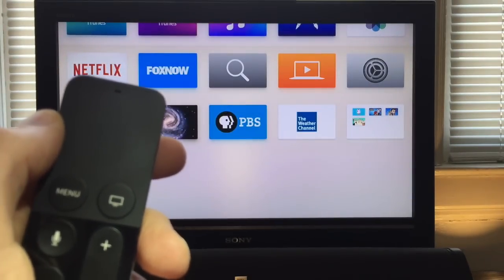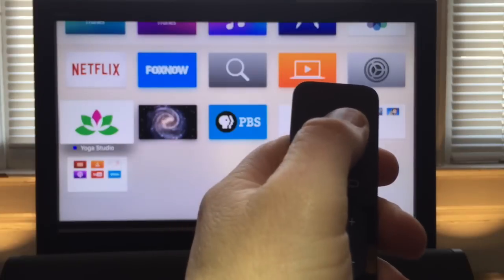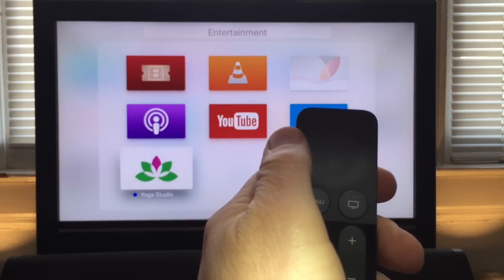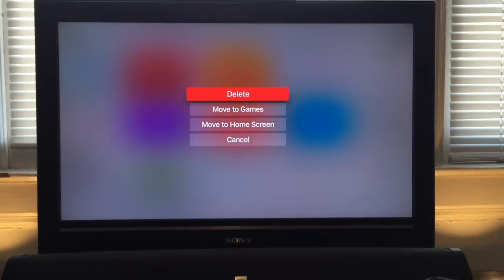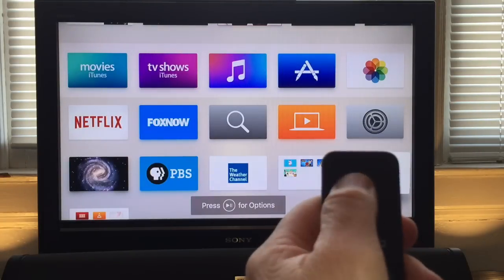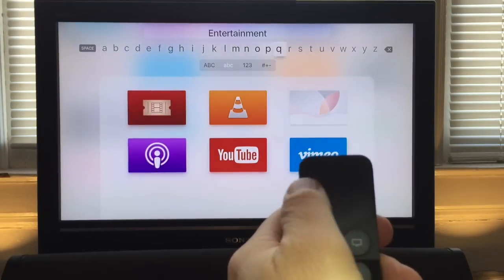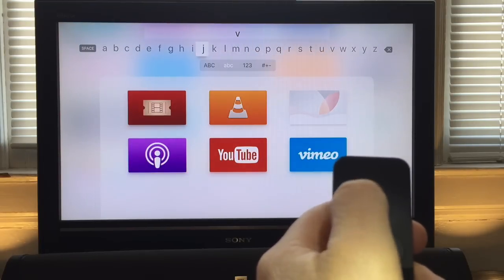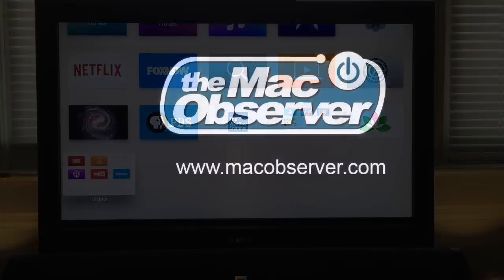How to rename Apple TV app folders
Want to rename folders on your fourth generation Apple TV, or move apps back out of folders? Here's how.